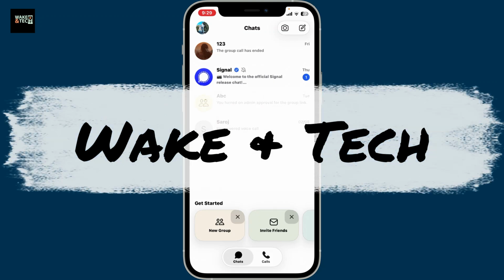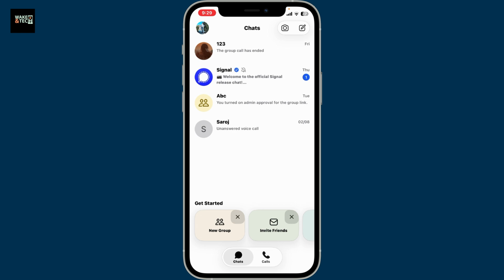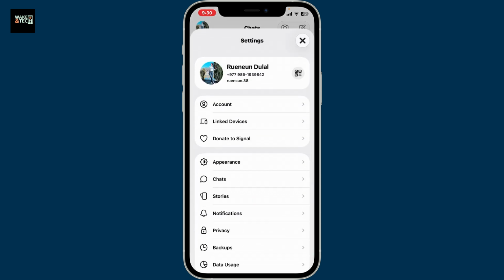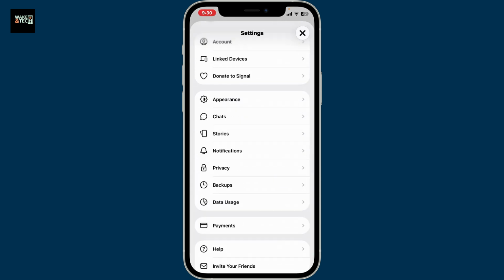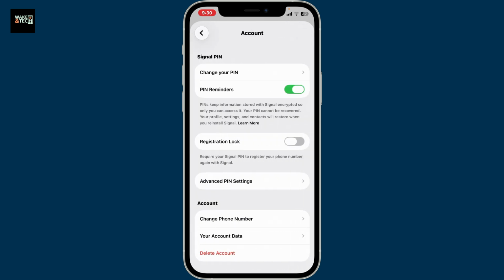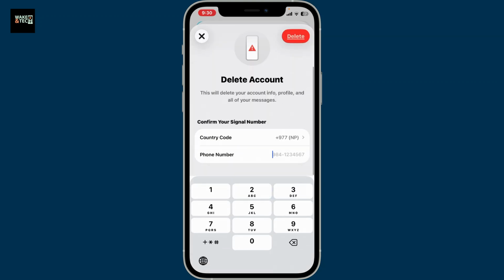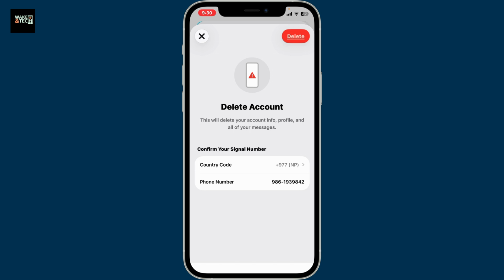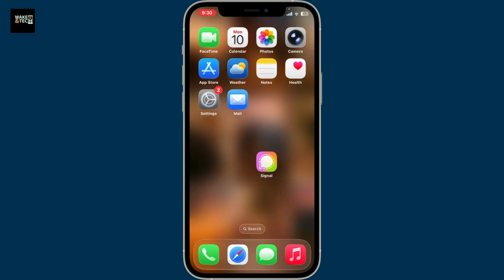How to Permanently Remove Your Signal Account (2026)?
Are you on Signal and no longer want to use your account? In this beginner-friendly tutorial, I'll show you how to delete your Signal account step by step.

You'll learn where to find the account deletion option, how to unregister your phone number from Signal, and what to check before permanently removing your account.